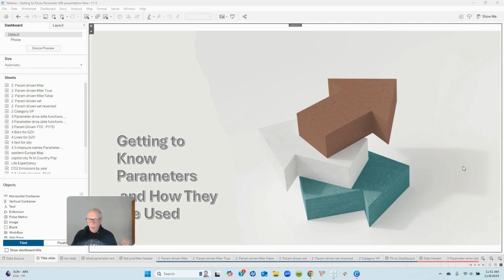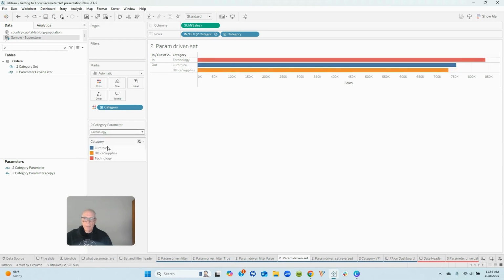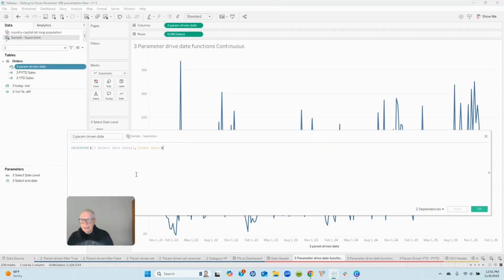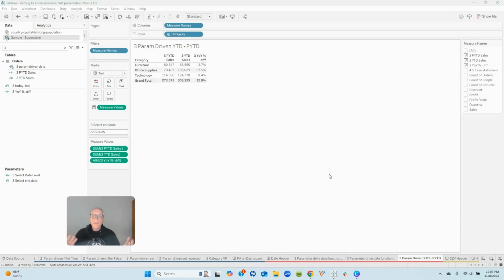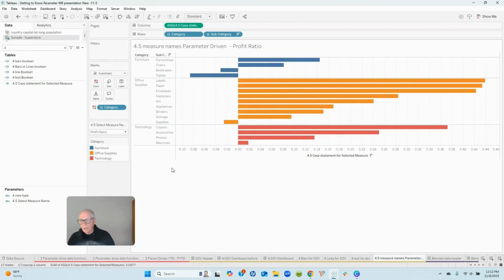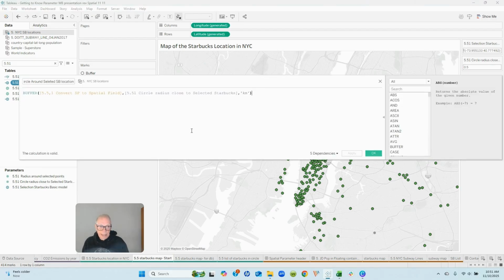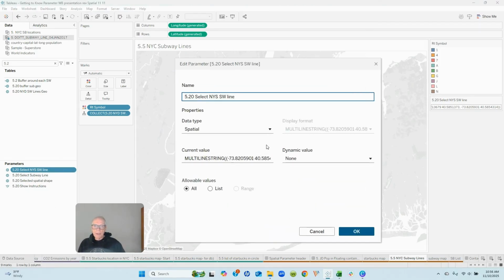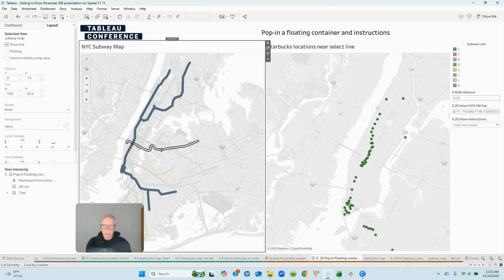Getting to Know Parameters and How They Are Used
Tableau Visionary Jim Dehner shows how-to set up and use parameters in a variety of use cases